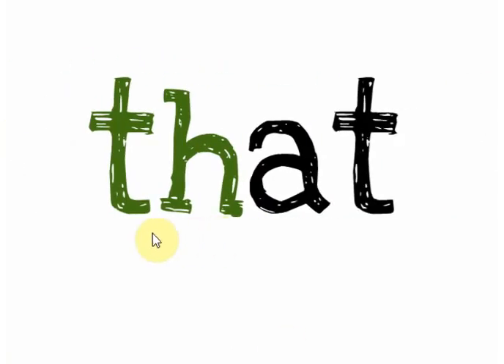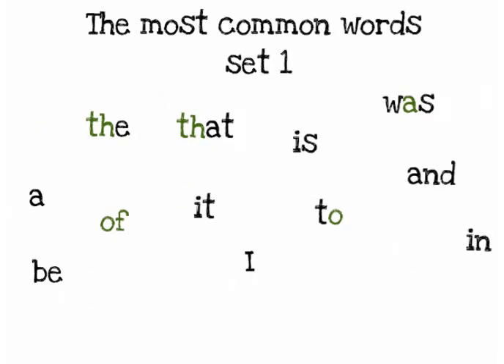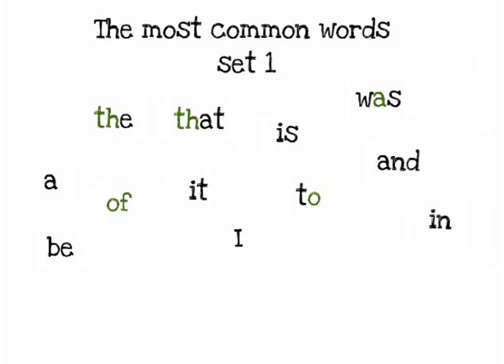The 100 most common words (set 1) Learn to read words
This video talks you through the first twelve most common words of the english language. It analyses each word using phonics to try to help you understand how to read it. This will prepare you for the next video in which you practise reading and writing the words yourself. These are the same words as the golden MIOOW words. This video is suitable for children.